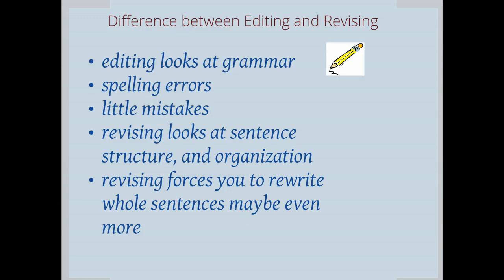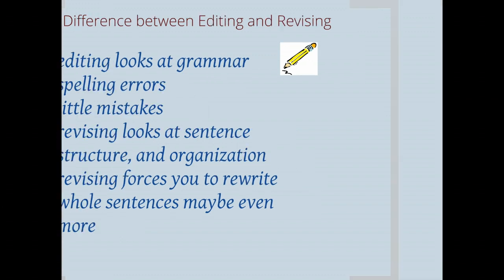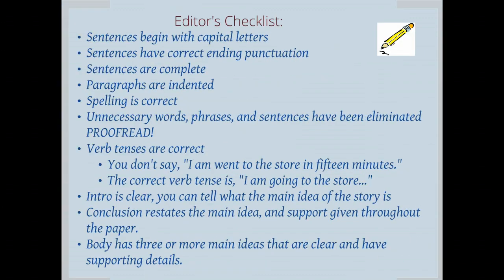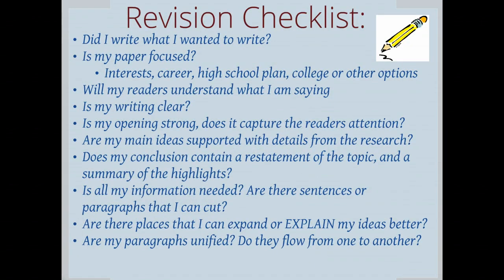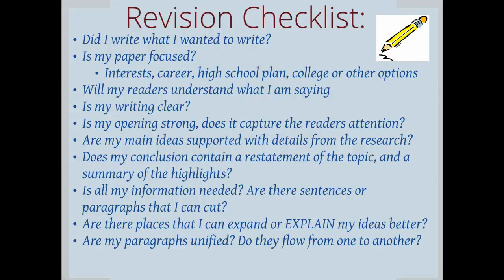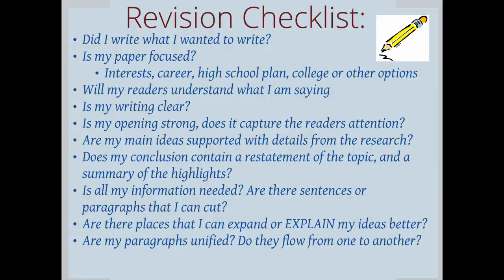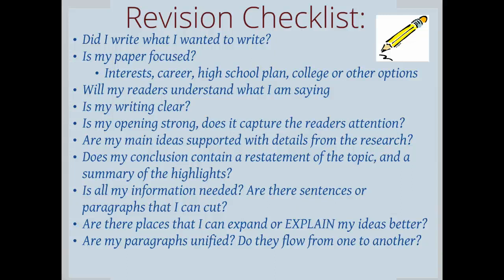How to Edit and Revise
Basics on editing and revision, the differences between the two and what to look for in an essay as you finish.